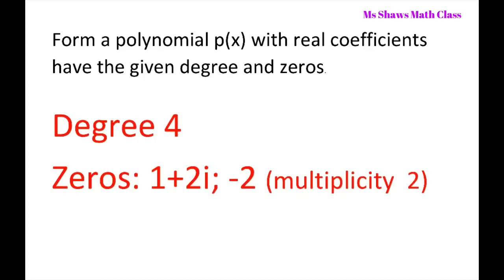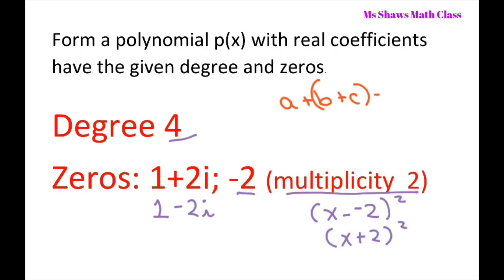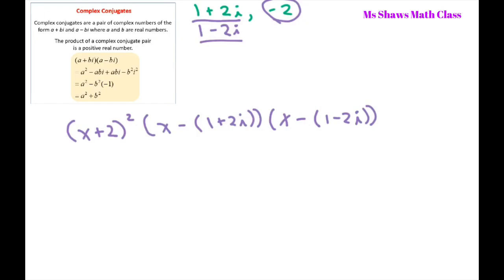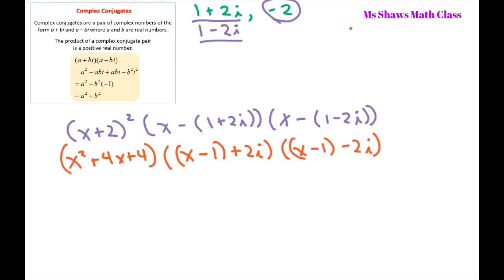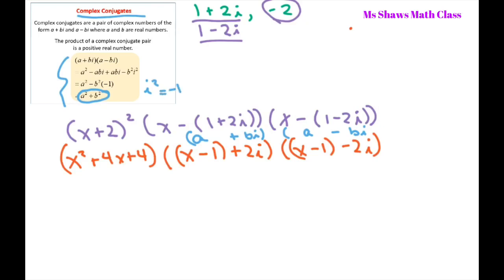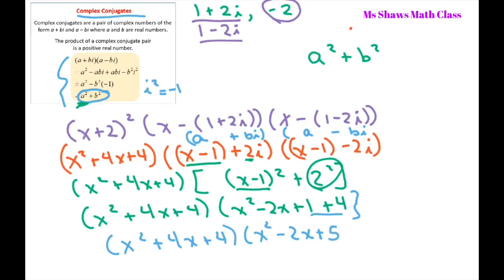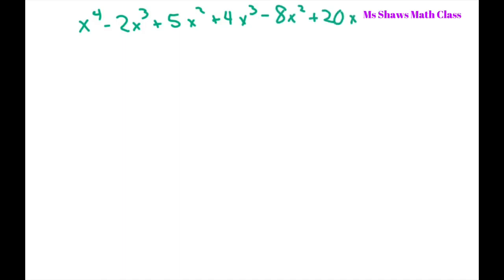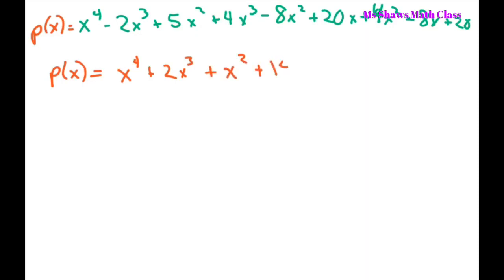Form a Polynomial with real Coefficients Given Degree And Zeros. 1+2i; -2 multiplicity 2